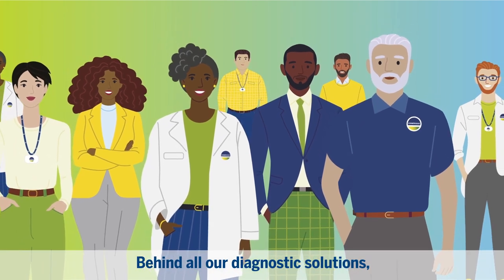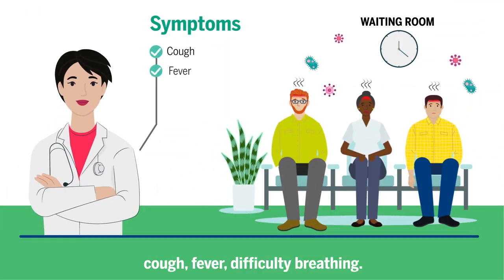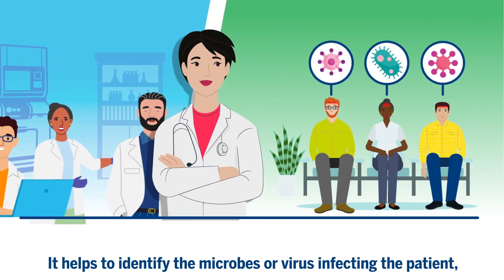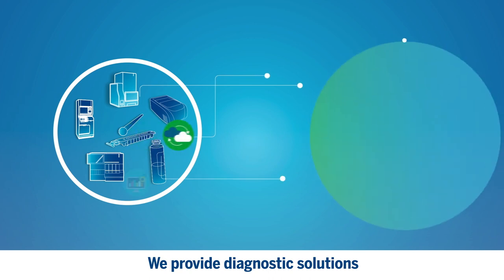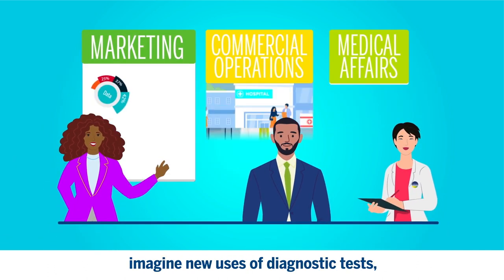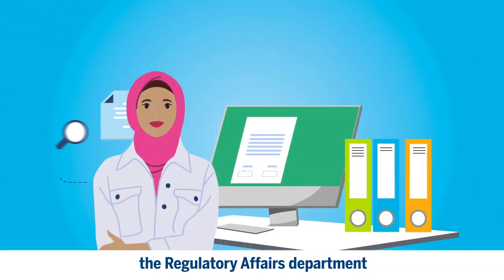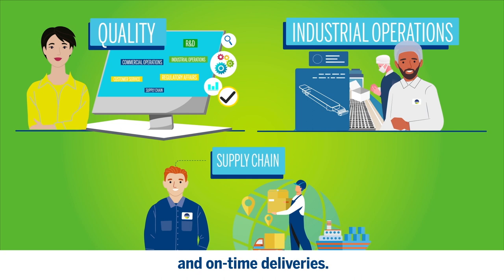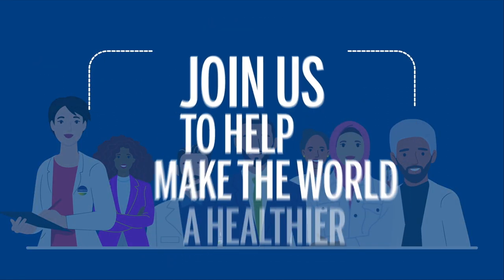bioMérieux - Clinical applications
We provide diagnostic solutions that improve patient health and ensure consumer safety, we hire individuals coming from extremely diverse career path to work in Clinical Unit and Industrial Microbiology.